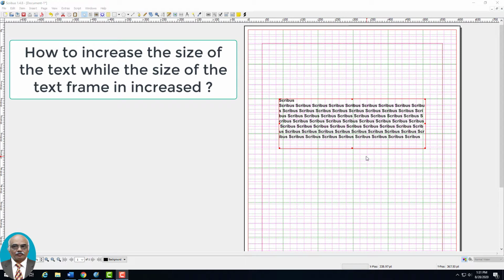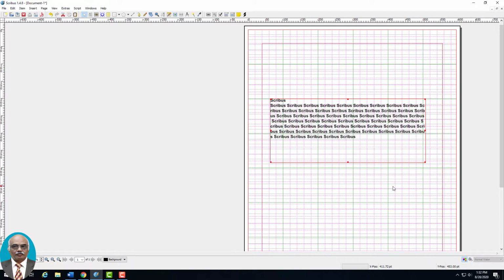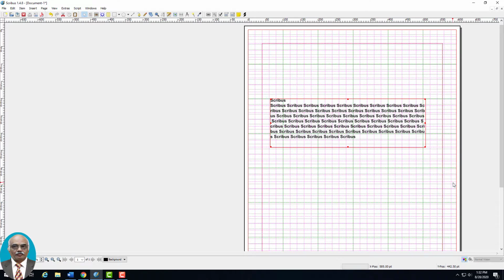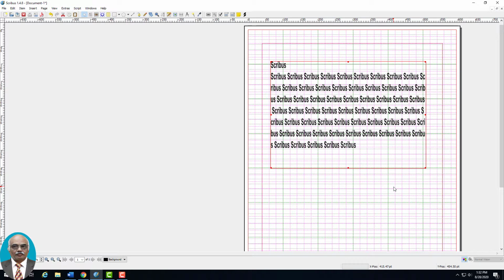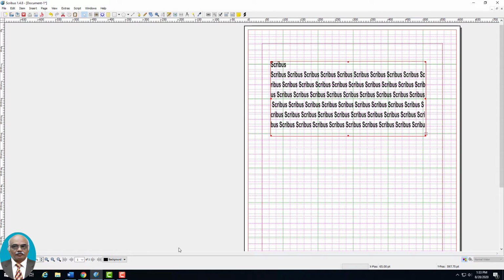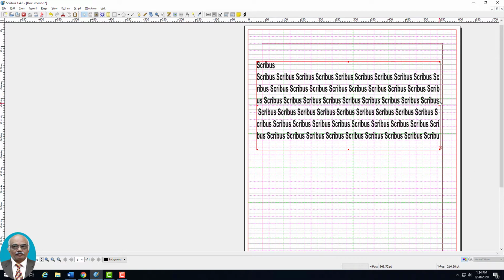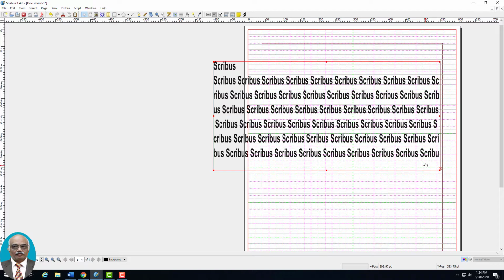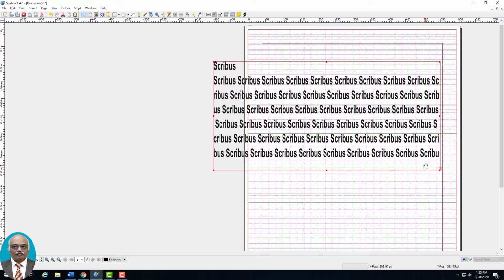Resizing text boxes along with the text it contains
This video clipping shows how to resize the text box along with its contents